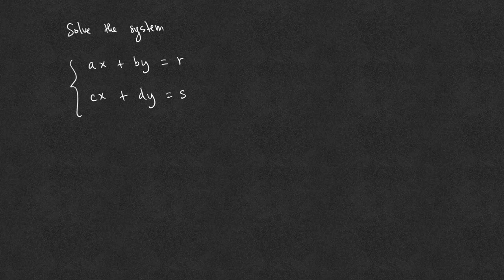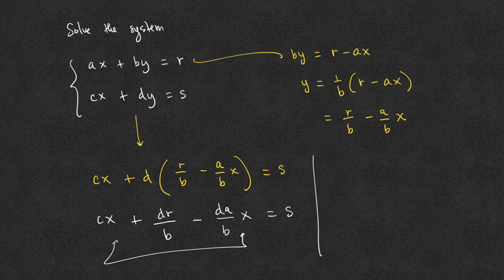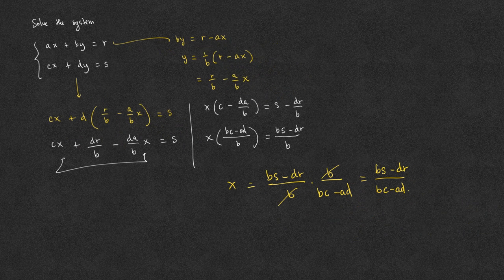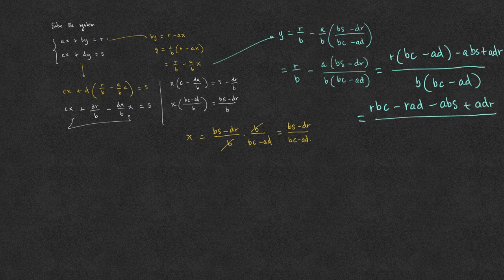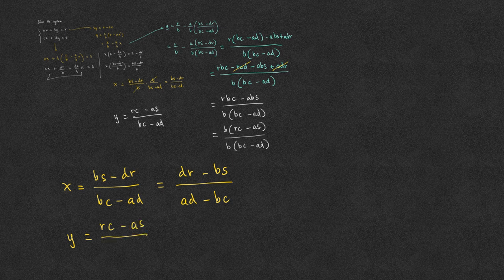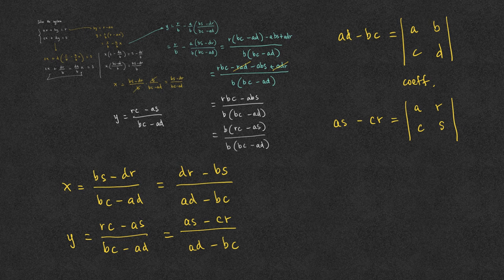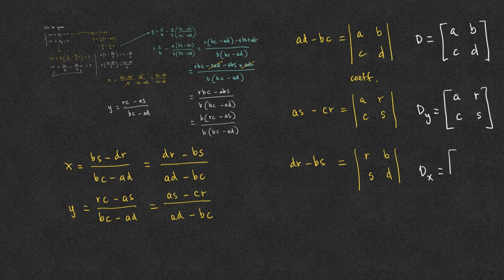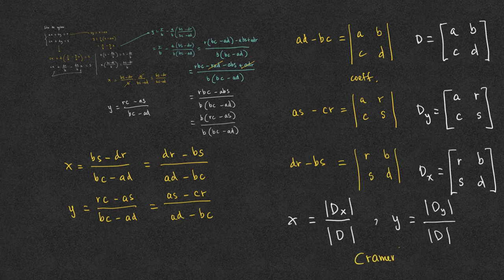M98s1006 Cramer’s rule